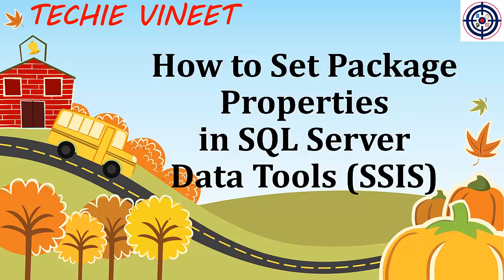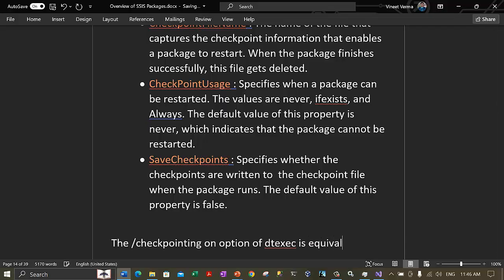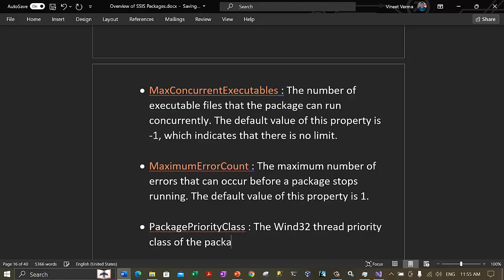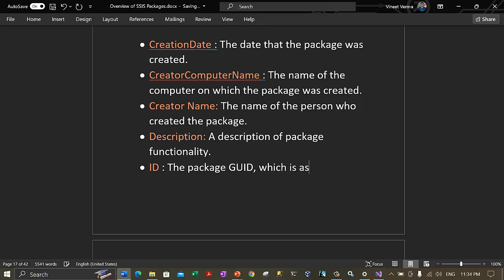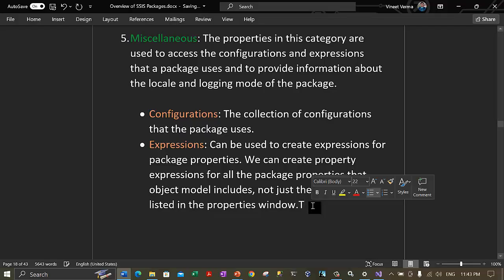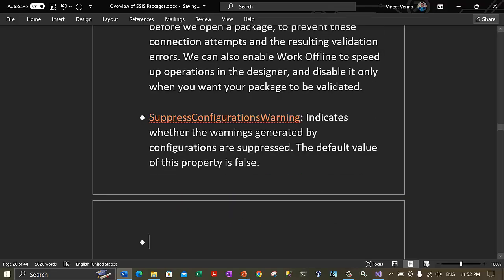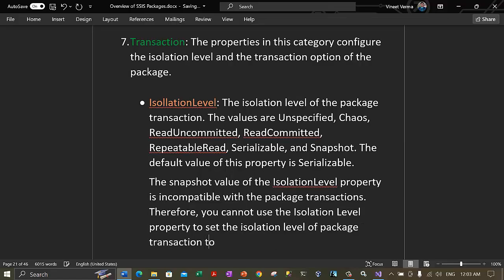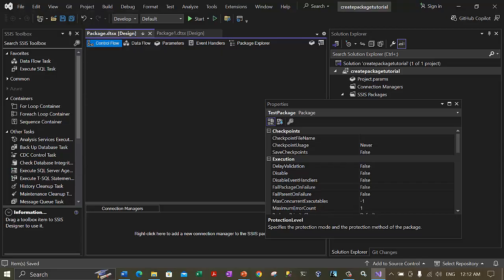Setting Package Properties | SSIS Training | Microsoft SQL Server | Data Science | Techie Vineet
In this video, we have discusses about the various categories of properties for Packages in SSIS. These categories include: Checkpoints, Execution, Forced Execution,  Identification, Miscellaneous, Security, Transaction, Version.